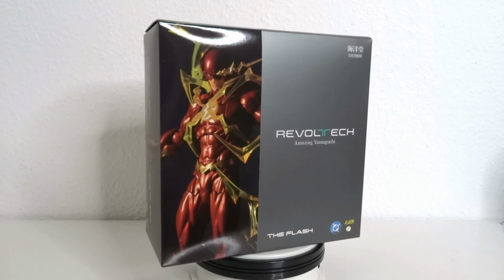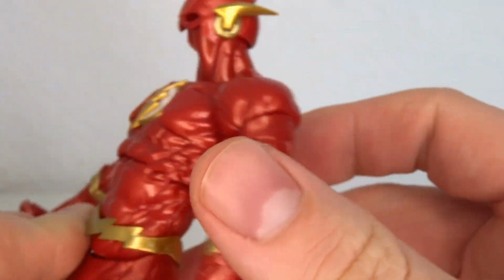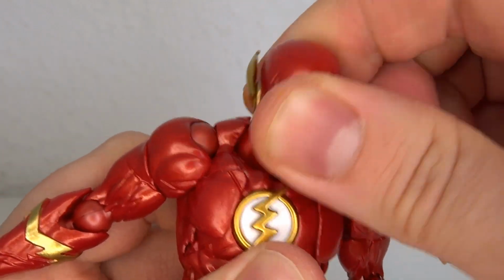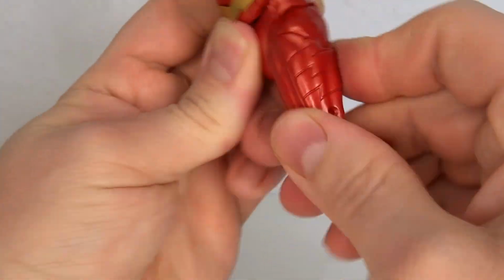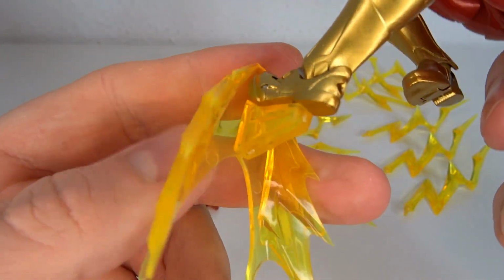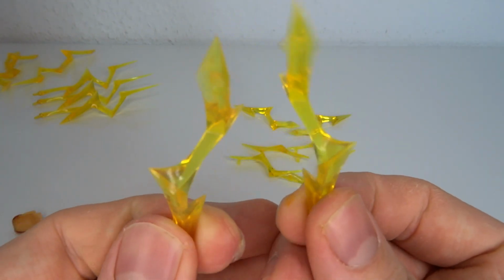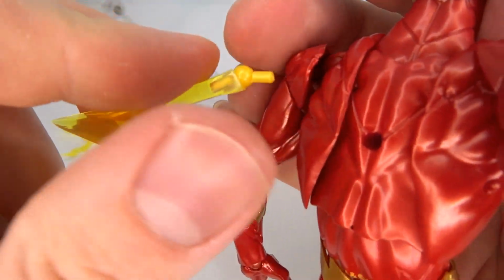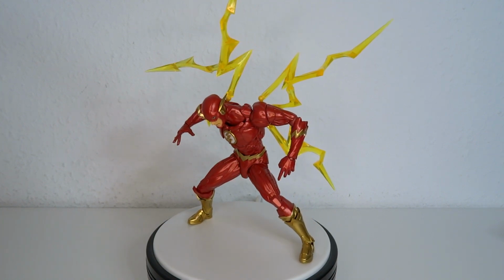Revoltech - Amazing Yamaguchi - The Flash Review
It's Comic book time.
The fastest man alive, straight from the pages of DC comics gets his second release from the Revoltech Amazing Yamaguchi line.